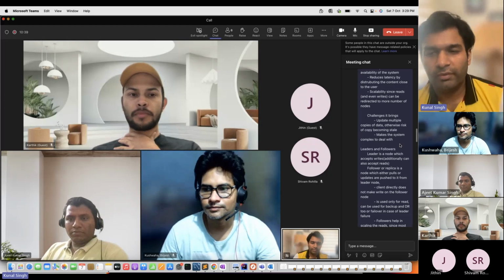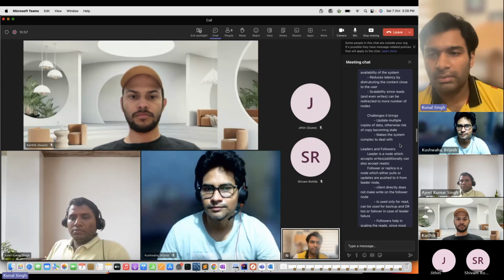Replication in Distributed Database - Part 1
00:00 Why replication is done is distributed databases?
04:32 What are the challenges which comes due to replication?
06:42 What the major types of replication?
09:45 Are snapshot and append only log a kind of replication?
16:49 Synchronous and Asynchronous modes of replication
27:38 How databases perform replication of data from master node?

Replication
 Benefits
 - Prevents single point of failure i.e improves overall availability of the system
 - Reduces latency by distributing the content close to the user
 - Scalability since reads (and even writes) can be redirected to more number of nodes

 Challenges it brings
  - Update multiple copies of data, otherwise risk of copy becoming stale
  - Makes the system complex to deal with

Leaders and Followers
 Leader is a node which accepts writes(additionally can also accept reads)
 Follower or replica is a node which either pulls or updates are pushed to it from leader node,
  - client directly does not make write on the follower node
  - is used only for read, can be used for backup and DR too or failover in case of leader failure
  - Followers help in scaling the reads, since most of the web is read heavy

Synchronous Versus Asynchronous Replication
 Synchronous replication is when success response to client is sent after updates are pushed to both leader and replica.
  - Higher latency
  - Low availability for writes
  - Minimises data loss
 Asynchronous replication when success is sent when updates is processed by the leader.
 Updates to replicas happens in background and client thread is not involved.
  - Low latency
  - Potentially data loss can happen

Setting Up New Followers

Handling Node Outages

Implementation of Replication Logs
 - Statement based
  - Deterministic functions can lead to potentially incorrect results like NOW().